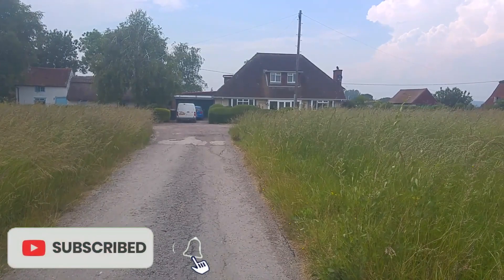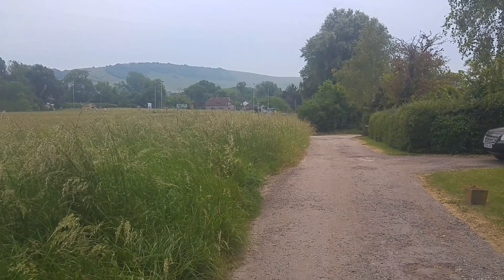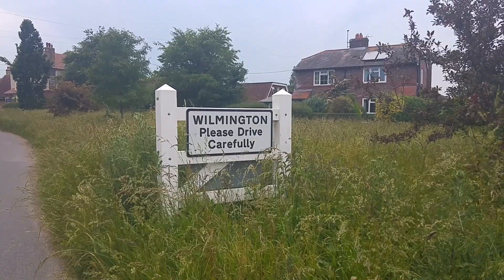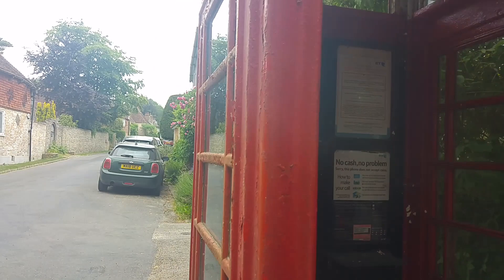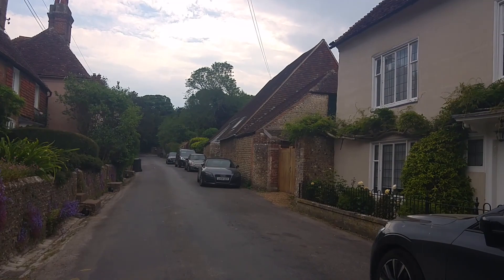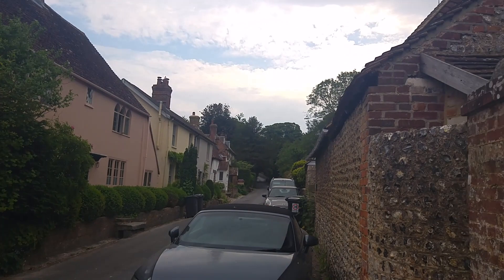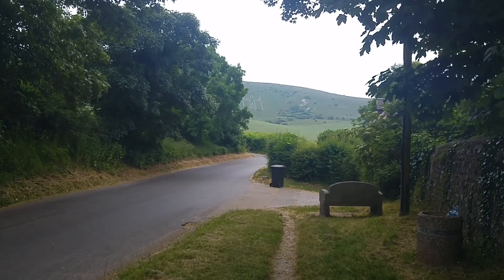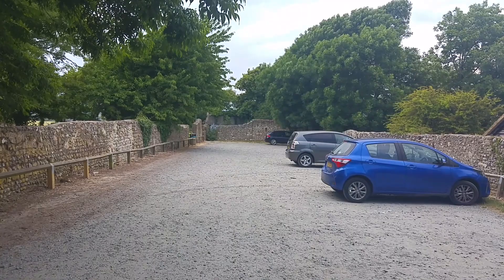The Longman of Wilmington part 1, Exploring a old Sussex village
In this video I explore the charming village of Wilmington, on my way to visit the ancient monument of the Longman